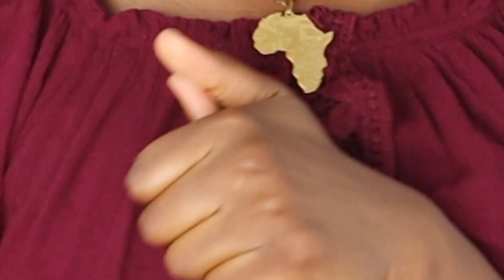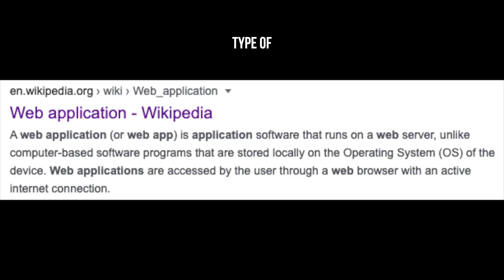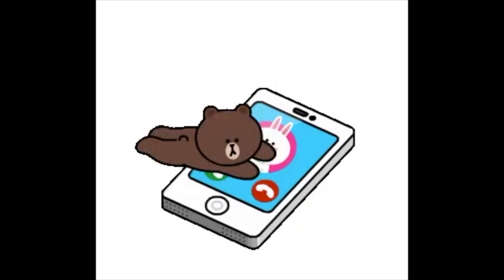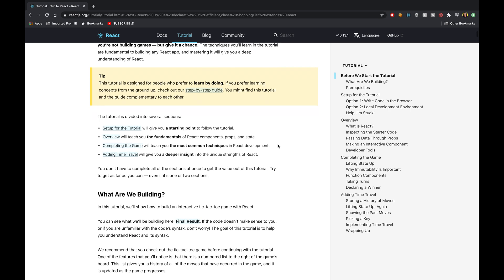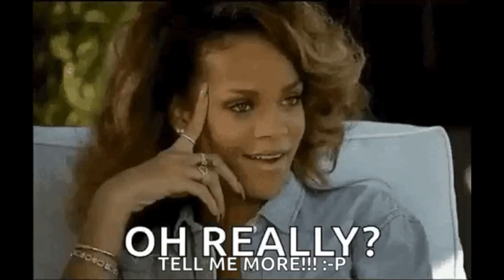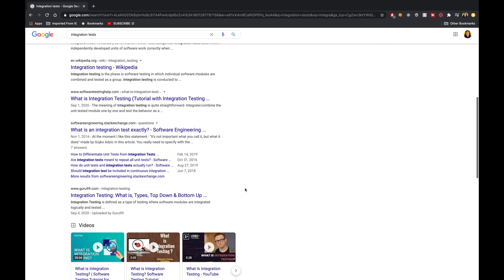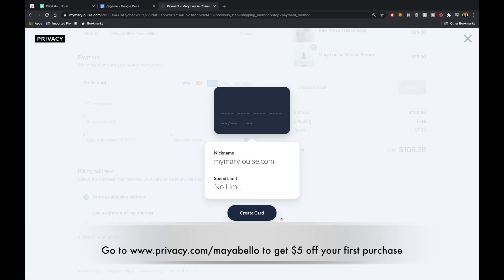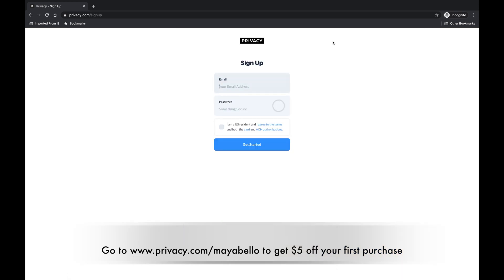What do I ACTUALLY do as a Software Engineer? | what do software engineers do on a daily basis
So what do I actually do as a software engineer? This is what I do as a software engineer on a daily basis! I couldn't fit EVERYTHING in, but I covered a lot!

Resources related to the video:
Last clip was from Freeform's Good Trouble! On the show they have a latinx software engineer who's a boss! Love the show and highly recommend.

Q. I want to learn coding, but I don't know where to start?

Q. How to learn python programming language for beginners?
A. Below are free resources to learn how to code! Python is a great language to learn for beginners and a great language to learn coding concepts so if you don't know where to start choose Python! These resources will help you to learn Python easily and fast, however be kind to yourself because learning to code is a process!

Q. Free resources to learn python (learn python for free):
A.
Python Code Along (PYTHON CODE ALONG | python tutorial for absolute beginners (learn to code in python)
learn python

What languages do I code in at work?
JavaScript and Java

What is my favorite programming language?
Python

I got a Bachelors of Science in Computer Science. From 'day in the life of a software engineer' to 'coding tutorials/how-to's' follow my life as I navigate the tech industry, and hopefully along the way, inspire others to learn to code! If you have questions about what is software engineering or how to become an engineer, then you will love this software engineering channel! Anyone can learn to code and we can have fun while we do it :)

Videos on my software engineer job, my favorite software engineering courses, and how to become a software engineer coming soon!

✿♥✿░H░A░P░P░Y░░░C░O░D░I░N░G░✿♥✿ - Maya Bello